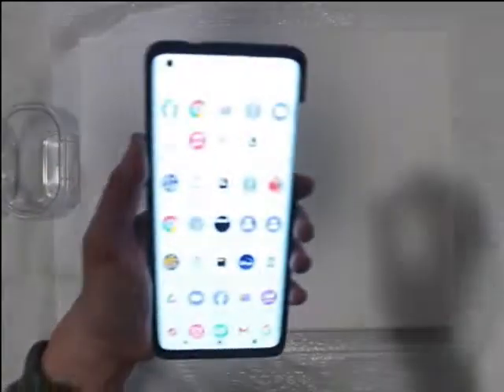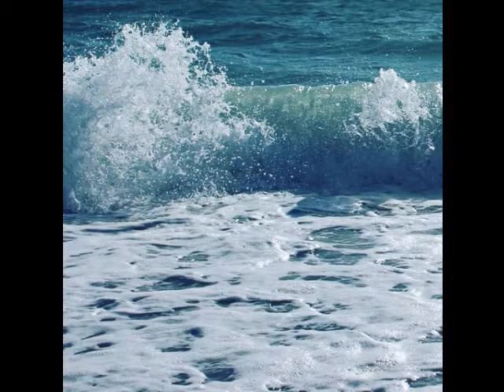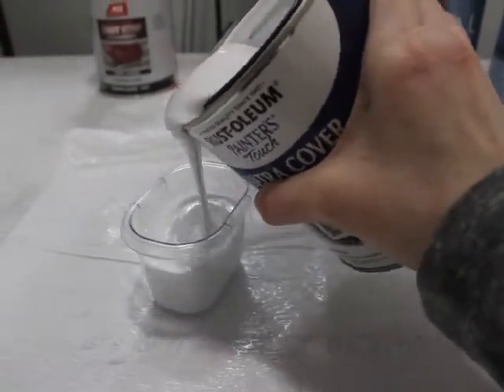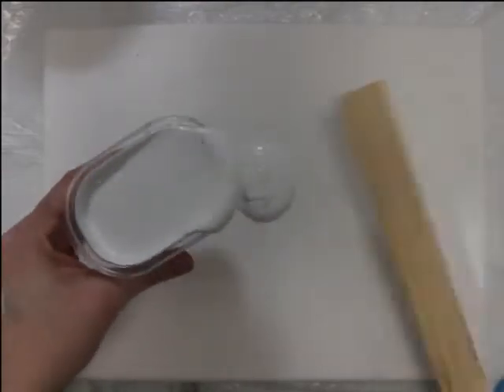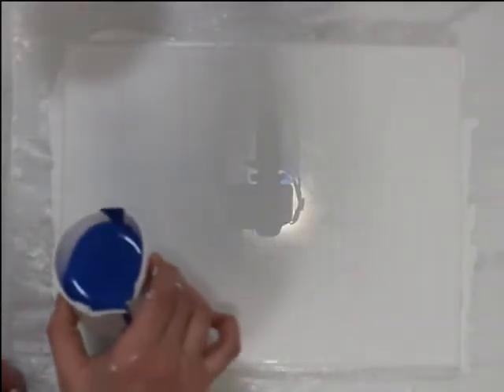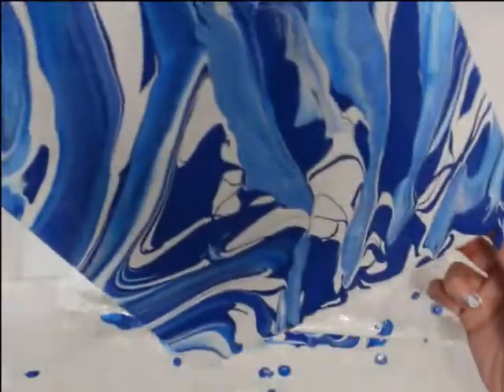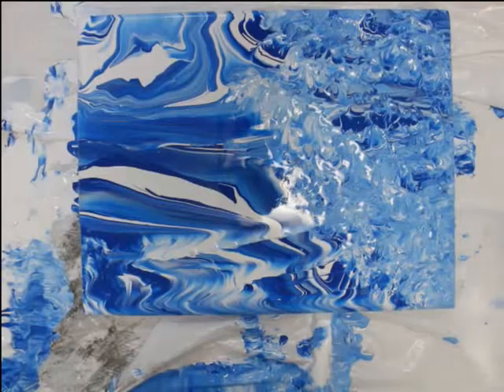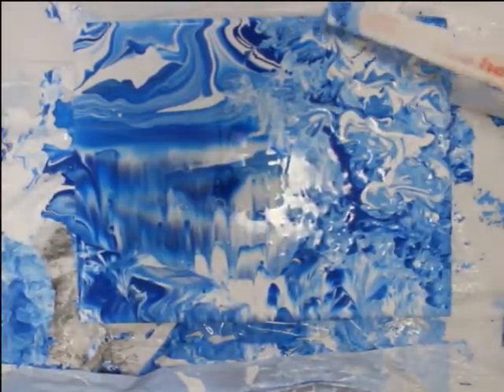THE COMPLETE GUIDE TO ACRYLIC POURING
All Materials I Used:
Ace Hardware Store Paints: Flat White and Deep (Blue Gloss)
Premade Canvas from Dickblick Art Store
Texture Sponge
Paint Stick
Plastic

Song #1 Credit:
Song #2: ► Artist Attribution
Track Name: "Atlas"
Published by: Chill Out Records
Track Name: "Dolor"